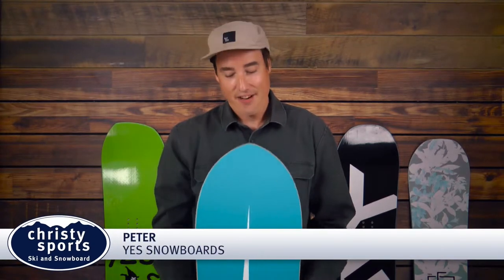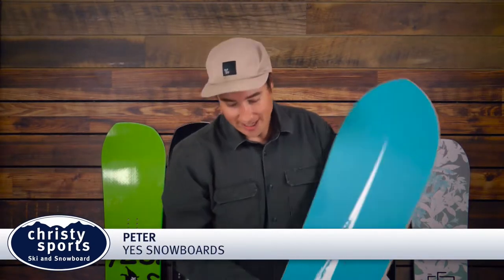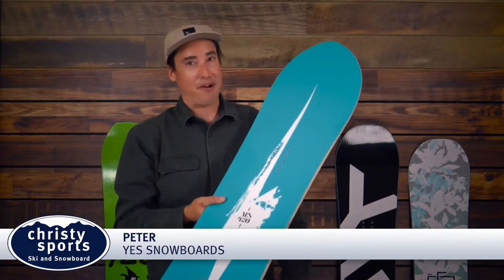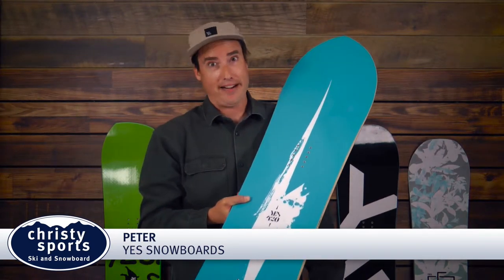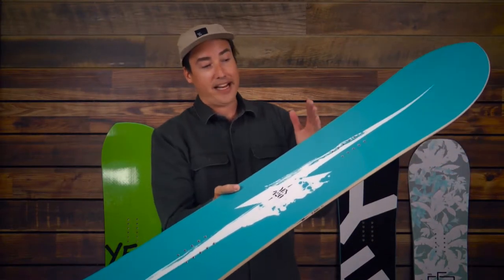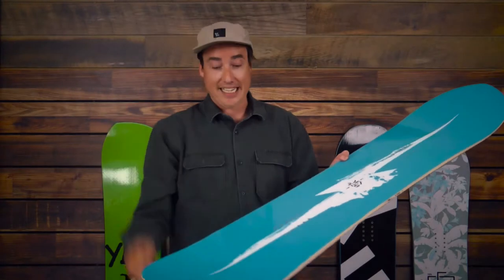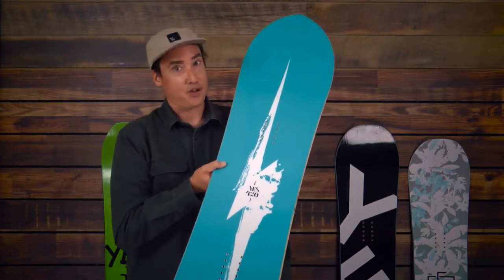YES 420 Snowboard- Men's 2018 Review